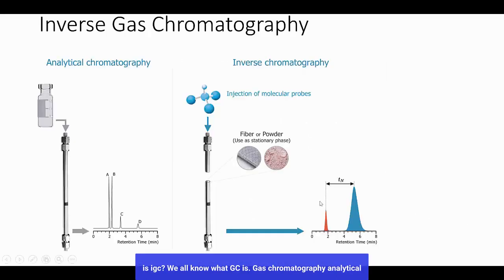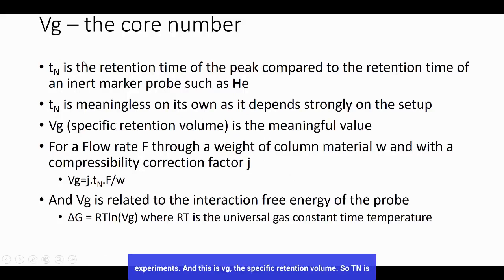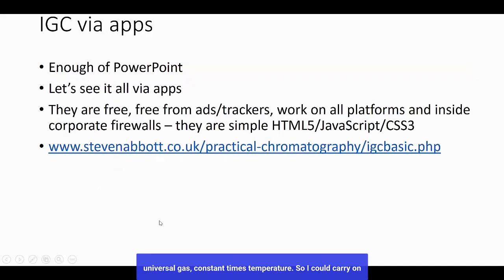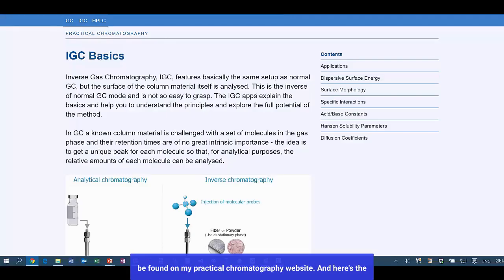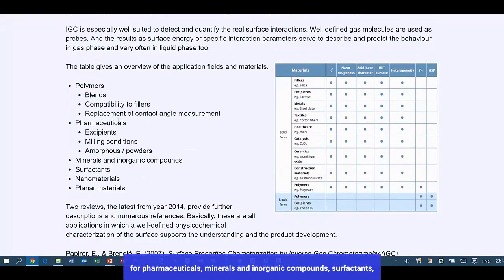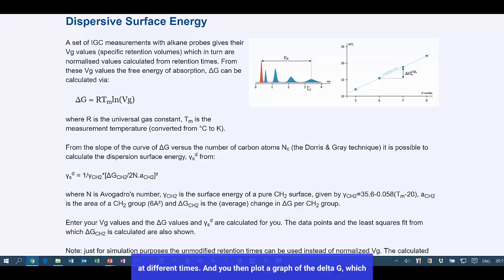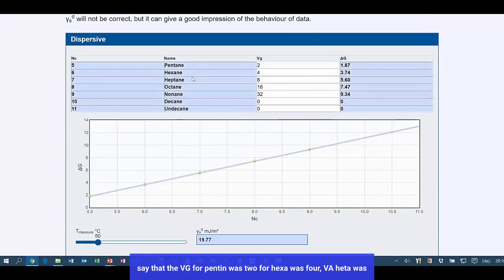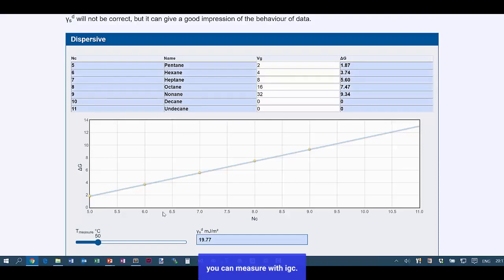Inverse Gas Chromatography (IGC) - The Basics Explained by Steven Abbott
In this video, Professor Steven Abbott explains the basics of IGC (Inverse Gas Chromatography).

IGC is an important analytical tool that is used in a variety of fields, from pharmaceuticals to environmental testing. In this video, Professor Abbott will walk you through the basics of IGC, including how it works and some common applications. This is a great video for anyone new to IGC or anyone looking to gain a deeper understanding of this powerful analytical tool!